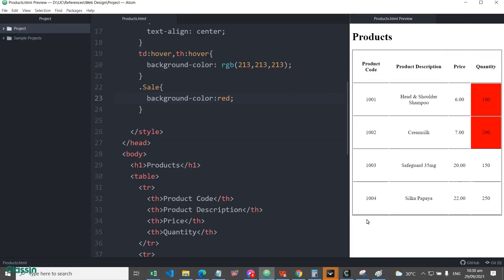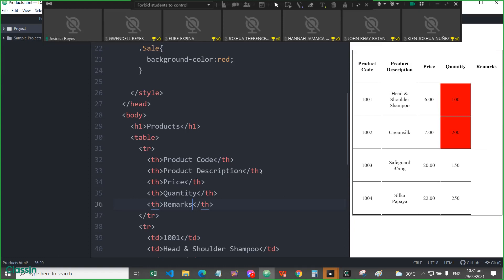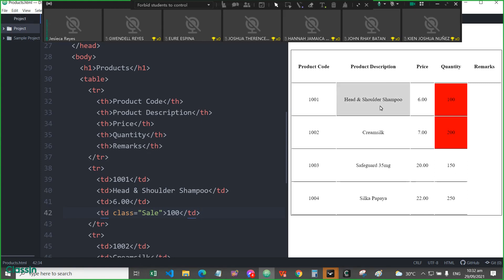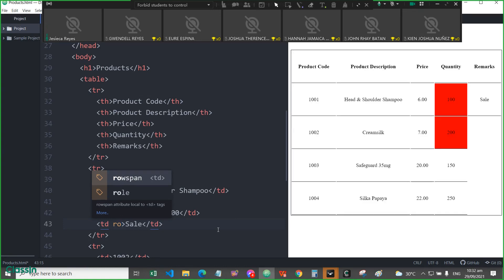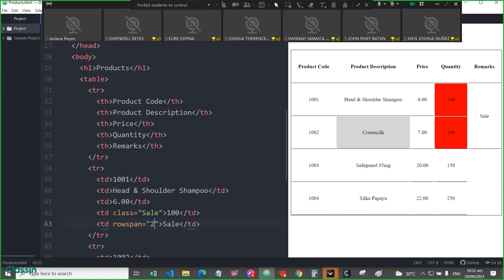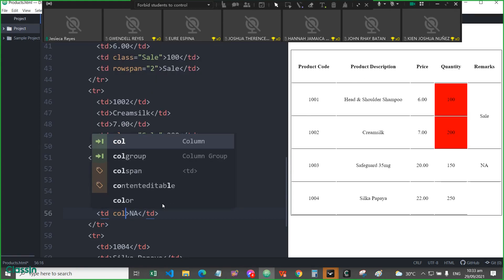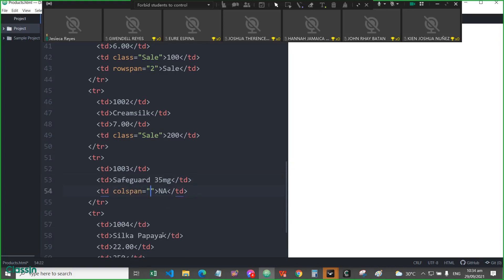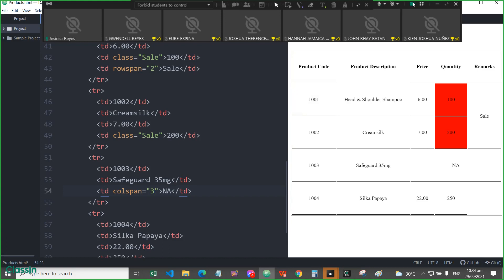Colspan and RowSpan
This is for educational use.